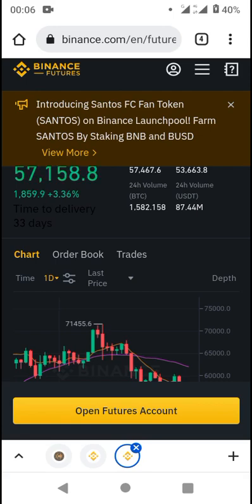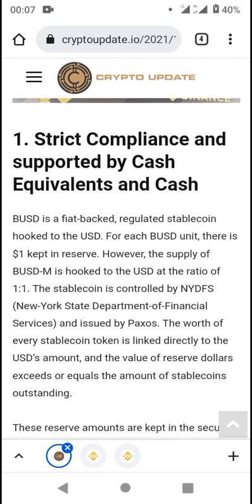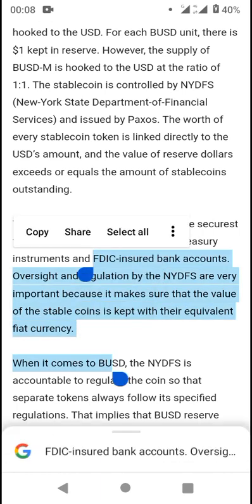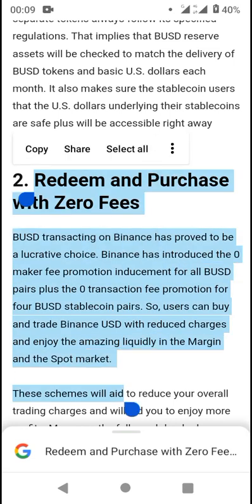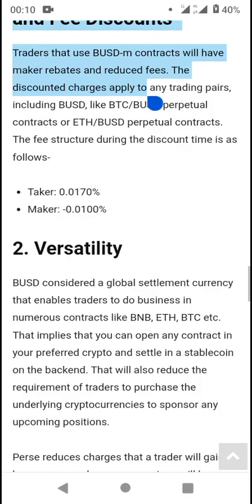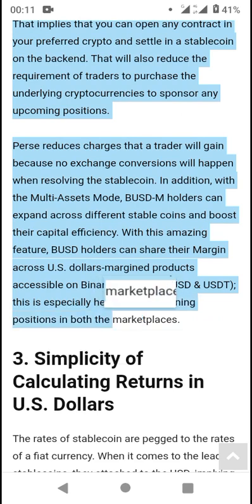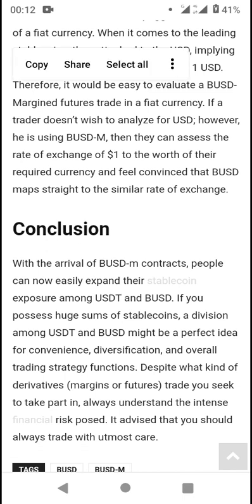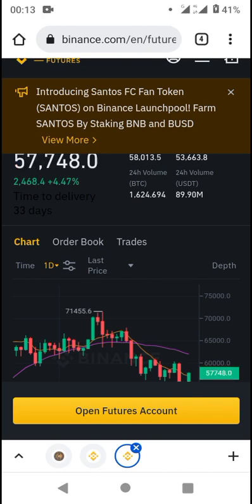Token - CoinMarketCap New Coin Listed 2022 (*Pls SUBSCRIBE▶️ for more)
(*Please remember to SUBSCRIBE▶️▶️ to this YouTube channel 👉👉TheMoneyTikToks▶️ by simply hitting the subscribe button just below this video so that you NEVER miss out on MONEY MAKING💰💰💴 OPPORTUNITIES and other similar updates from us...)

Join Binance ($100 Sign Up Bonus)

CoinMarketCap is the world's most trusted & accurate source for crypto market capitalizations,, pricing and information. CoinMarketCap has been the premier price-tracking website for cryptocurrencies. It is the most referenced and trusted source for comparing thousands of crypto entities in the rapidly growing cryptocurrency space by users, institutions, and media.

CoinMarketCap firmly stands for accurate, timely and unbiased information, enabling each end user to draw their own informed conclusions from CoinMarketCap data.

Coinmarketcap Crypto Listings, CoinMarketCap, Latest Coin Listed, CoinMarketCap News, Crypto News, Crypto, CoinMarketCap Coins, foan, new tokens, cronos, avalanche, fantom, avax, defi, web3, binance, coinmarketcap, solana, algorand,